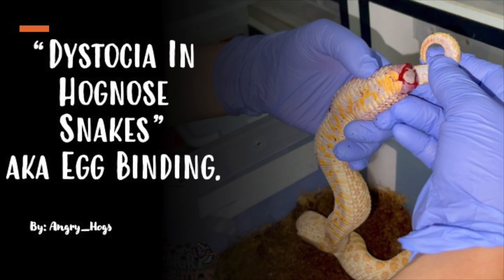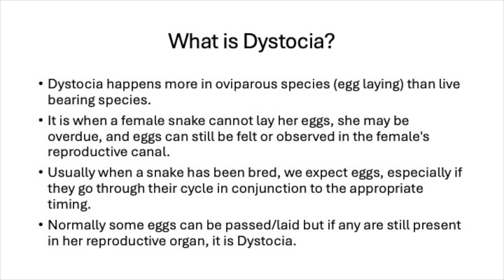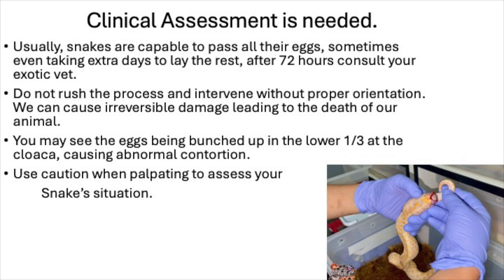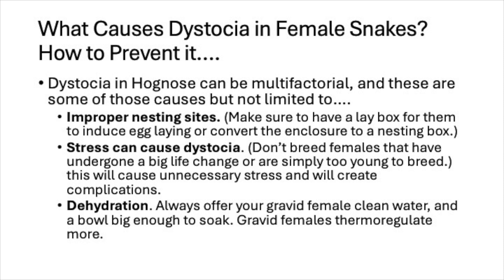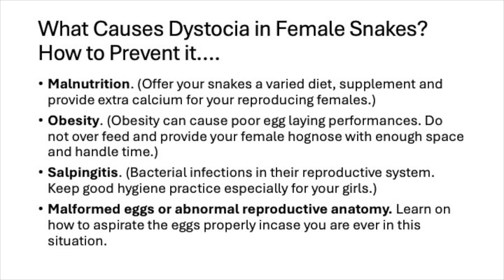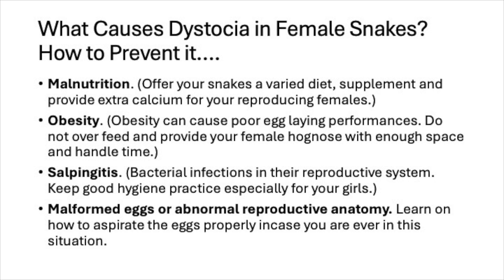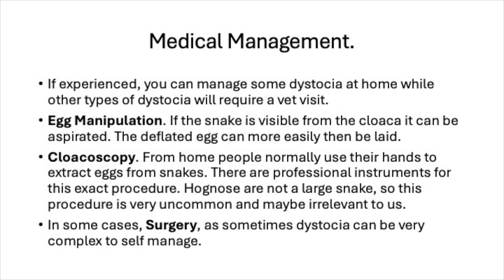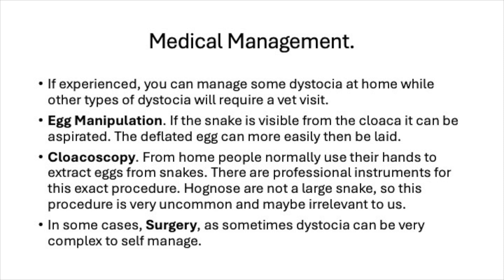Dystocia In Hognose Snakes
There is also pre ovulatory Dystocia. Rare cases.